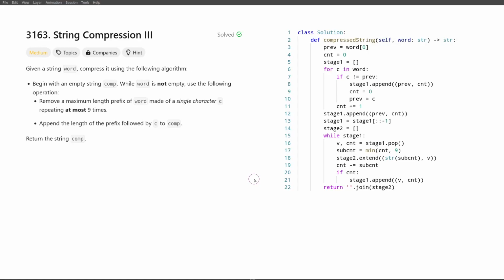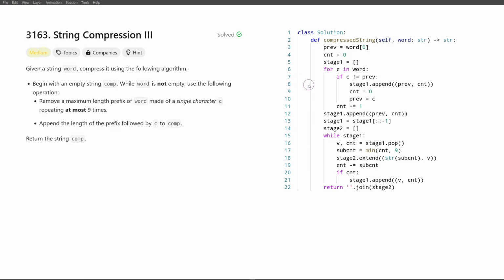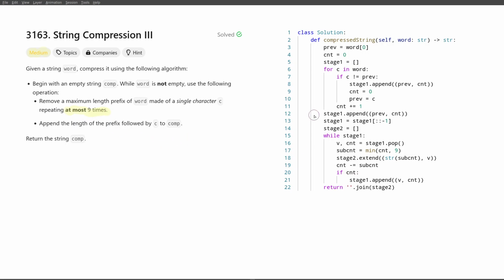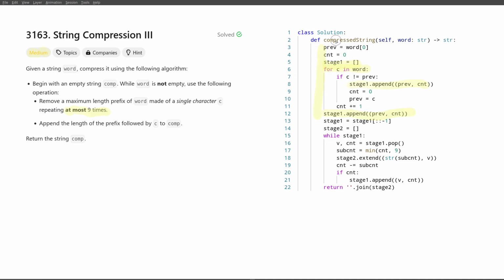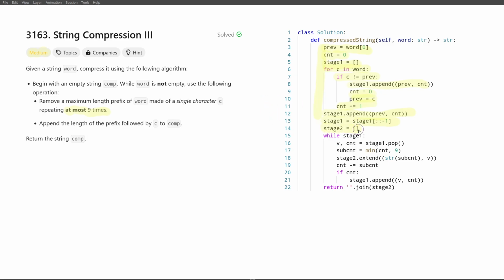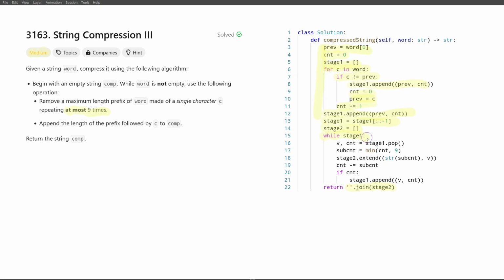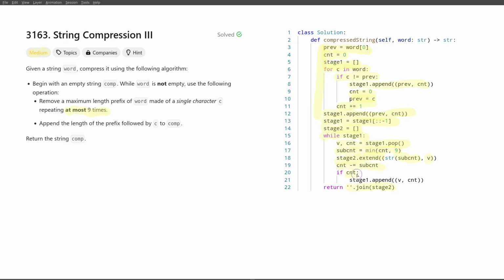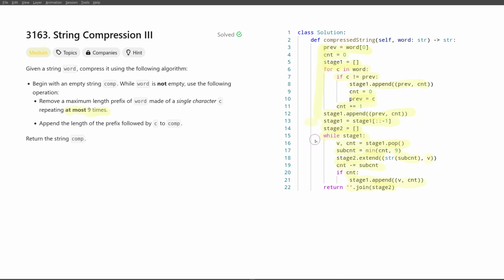[November 4, 2024, LeetCode daily] 3163. String Compression III - Python, solution explained